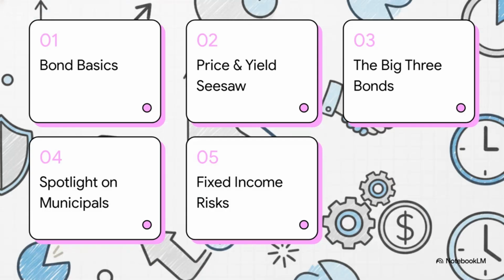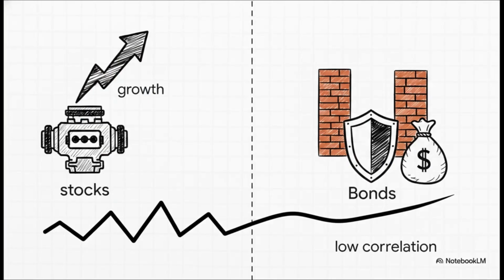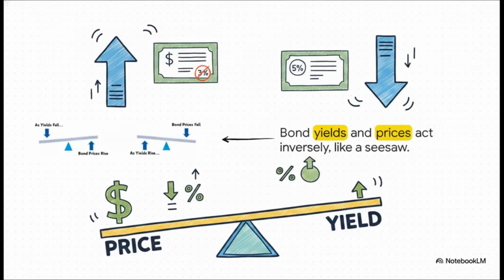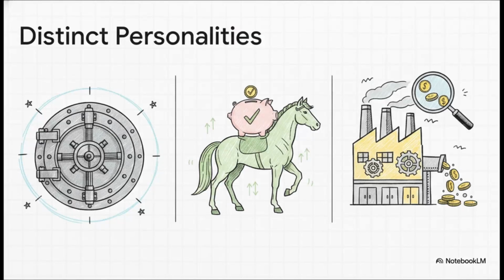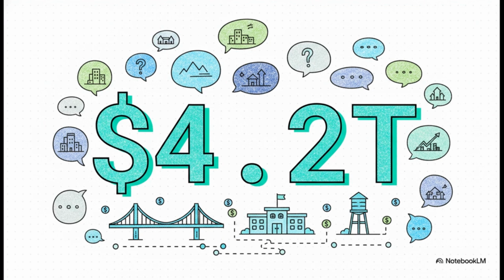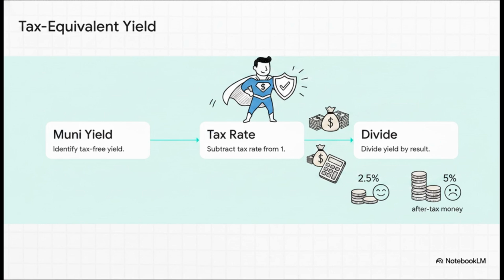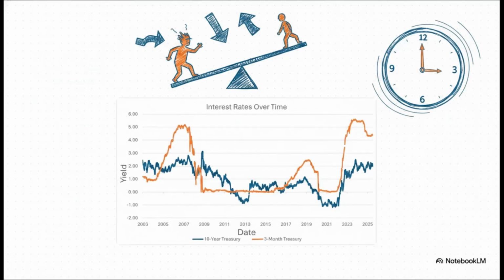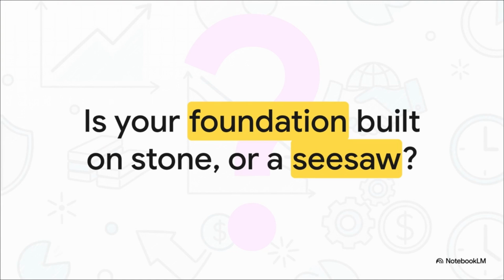Fixed Income Basics for Beginners | How Bonds Really Work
📊 Fixed Income Fundamentals Explained (Beginner to Intermediate)

In this video, you’ll learn everything about Fixed Income investments like bonds, yields, and interest rates in a simple and practical way.

🔍 Topics Covered:
- What is Fixed Income?
- Types of Bonds (Government, Corporate, etc.)
- Yield to Maturity (YTM)
- Interest Rate & Bond Price Relationship
- Risk in Fixed Income Investments

💡 This video is perfect for:
✔ Anyone preparing for interviews (Finance roles)
✔ Investors who want stable income options

📥 Download Practice Files (if any): [Add your link]